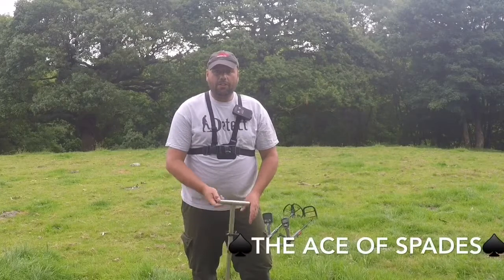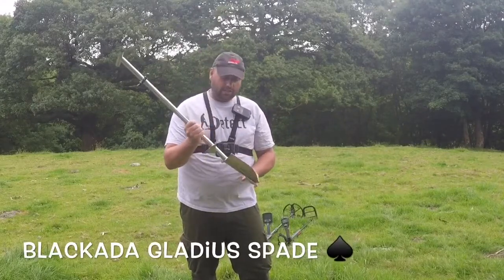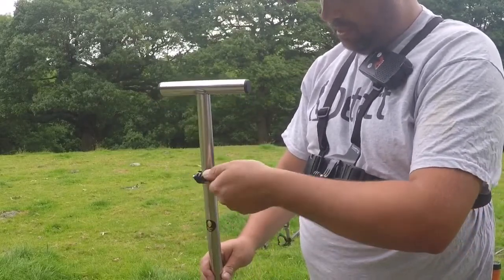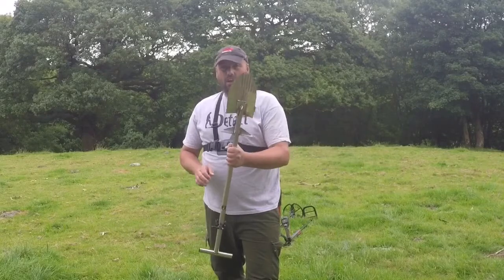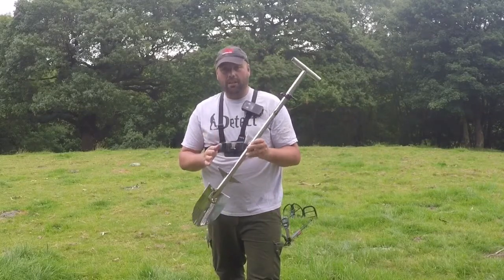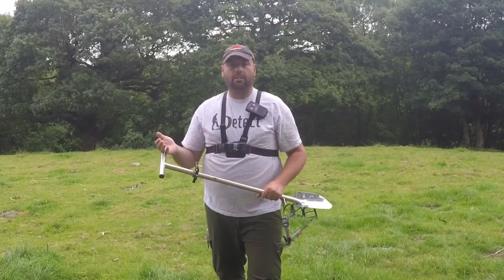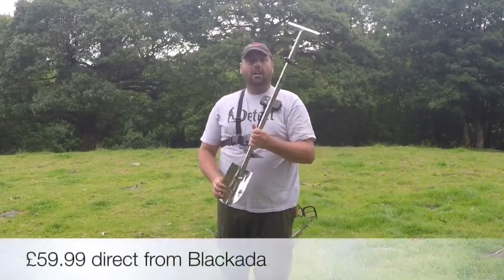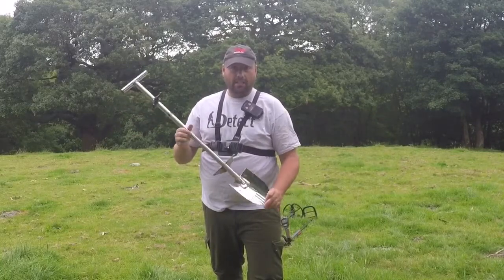Ace Of Spade's Blackada Gladius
I've been after a new spade for a while now since my favourite spade keeps snapping on me. I've gone for a Blackada spade as all the reports are great.

I went for the Blackada Gladius Spade...

Full  Stainless Steel Construction...

Please check out Blackada's shop, you won't be disappointed, there's a spade or digging tool for everyone..

Link to the Blackada Gladius Spade...

Please check out these channels that use Blackada Spades, top channels...